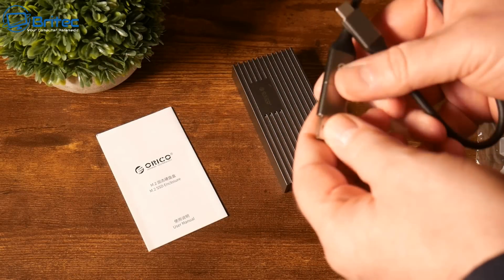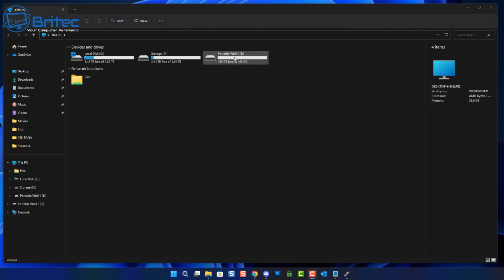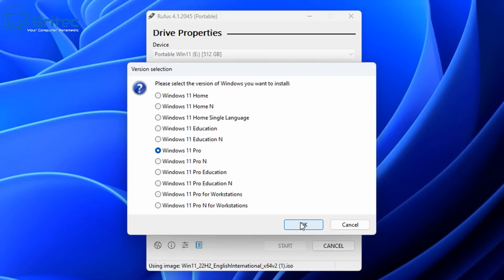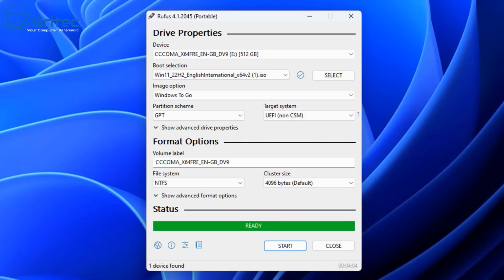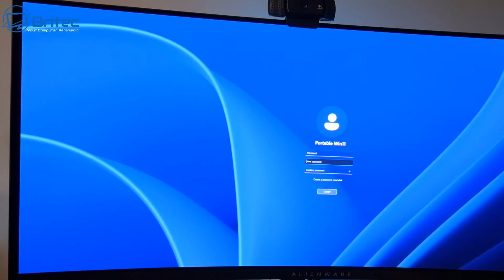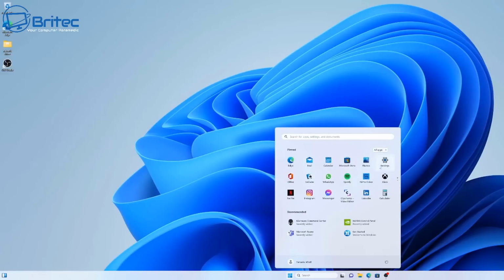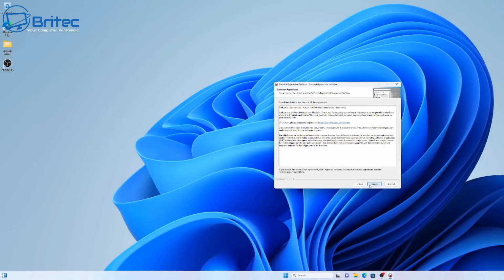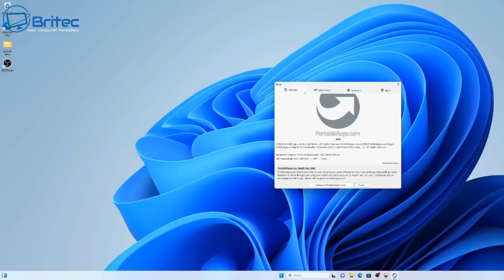Create a Portable Windows 11 Installation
Today we are going to create a portable windows 11 or windows 10 NVMe drive.